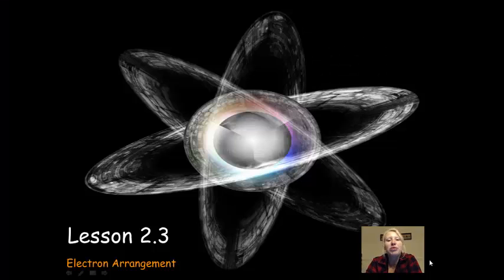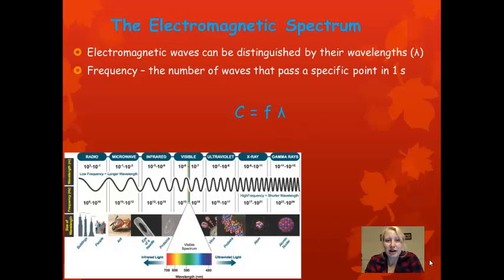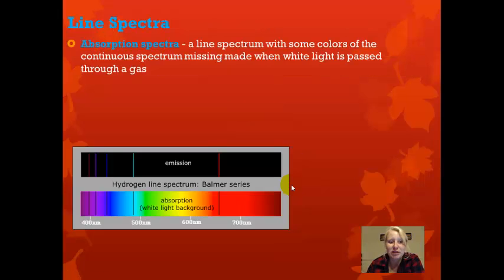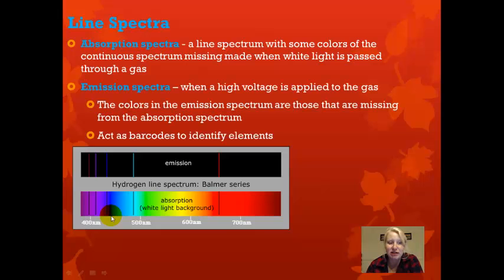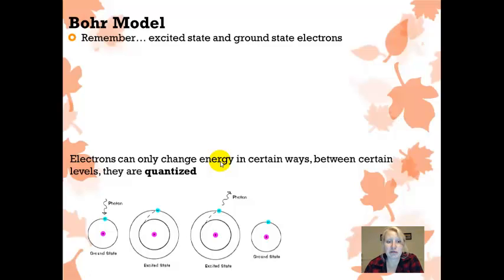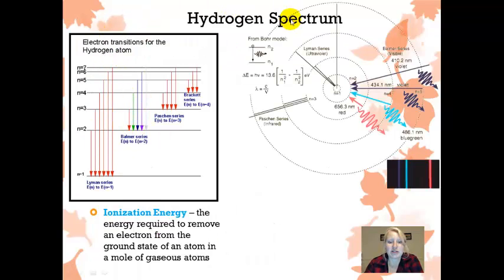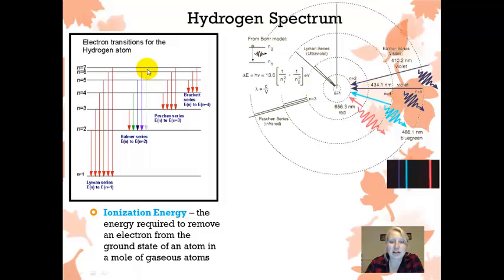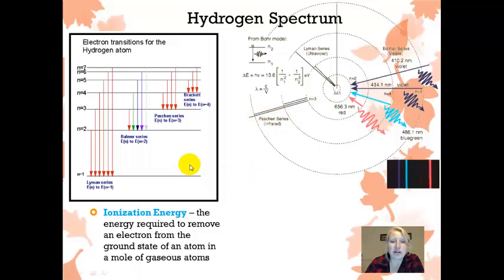Lesson 2 3 Electron Arrangement